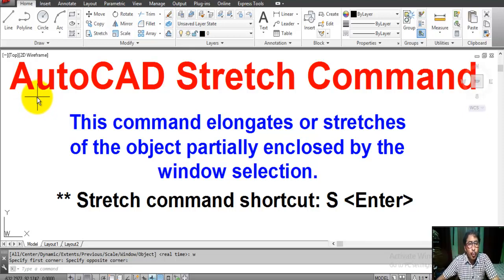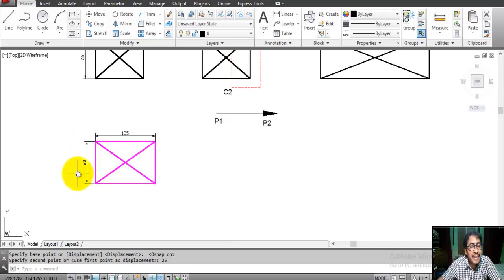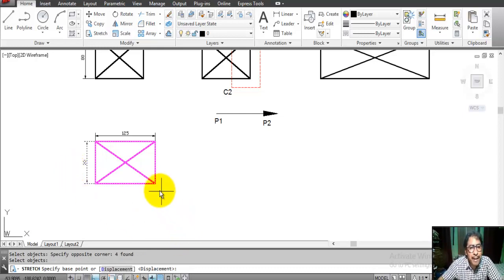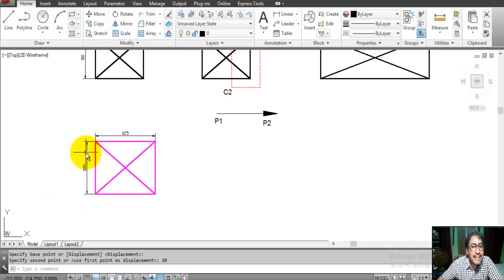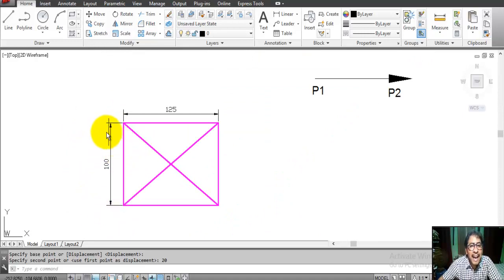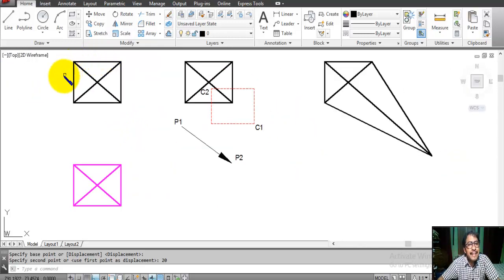AutoCAD Stretch Command || How to use Stretch command in AutoCAD || AutoCAD Tutorial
In this tutorial students can learn  “AutoCAD Stretch Command || How to use Stretch command in AutoCAD ||  AutoCAD Tutorial  ”

stretch command in autocad,
stretch,stretch command,
autocad stretch command,
autocad stretch,
autocad stretch command shortcut,
autocad commands,
stretch command autocad,
how to use stretch command,
stretch command in autocad in hindi,
autocad mstretch,
stretch in autocad,
stretch autocad,
autocad command stretch,
autocad stretch multiple objects,
how to stretch,